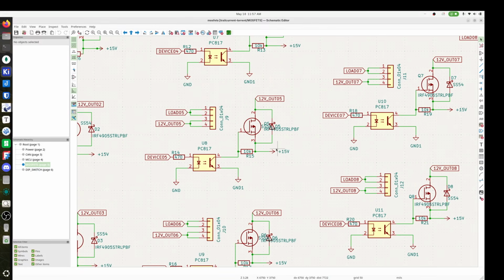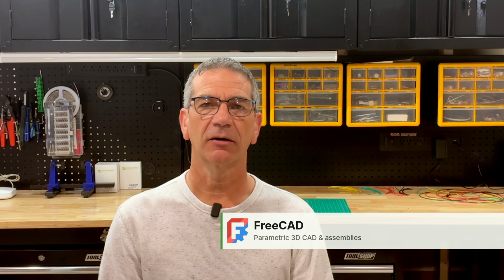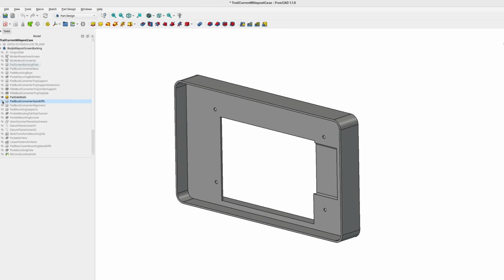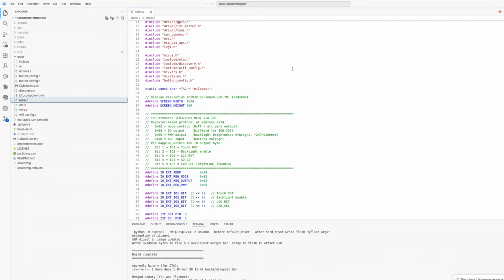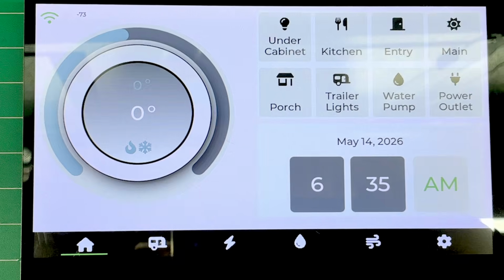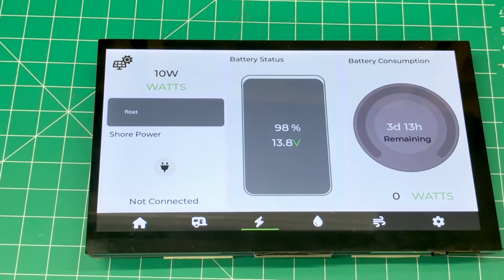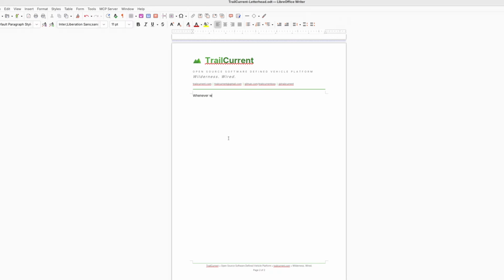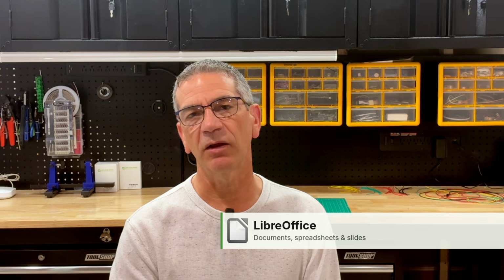How I Build Real Hardware With $0 in Software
You don't need thousands of dollars in proprietary software licenses like Altium, SolidWorks, or Adobe to design, build, and manufacture commercial-grade hardware.

In this video, I break down the complete, 100% free and open-source software toolchain we use at TrailCurrent to take hardware from initial schematic to 3D printed enclosure and custom touchscreen firmware:

00:00 - The $0 Hardware Toolchain
00:35 - KiCad: Schematics & PCB Layout
01:30 - FreeCAD + KiCad StepUp: Enclosure Modeling
02:45 - Blender: Photorealistic Product Renders
03:40 - VSCodium & ESP-IDF: Embedded Firmware Development
04:50 - EEZ Studio + LVGL: Touchscreen UI Design
05:45 - Inkscape & GIMP: Vector Graphics & Textures
06:15 - How It All Fits Together